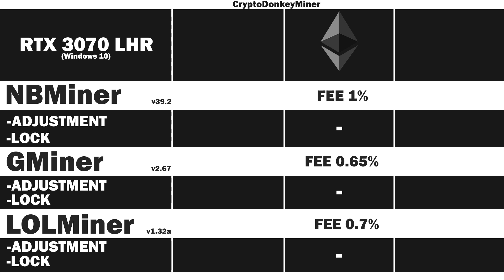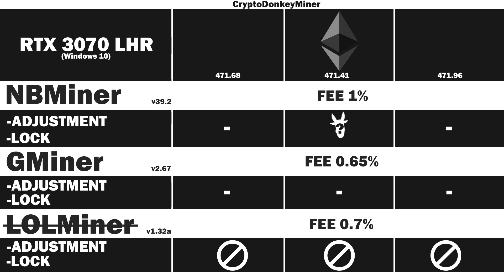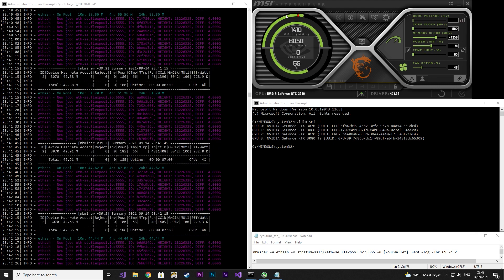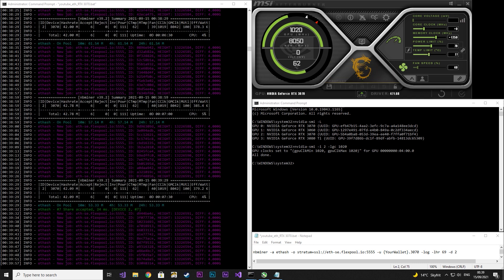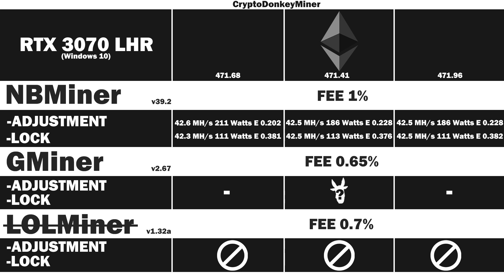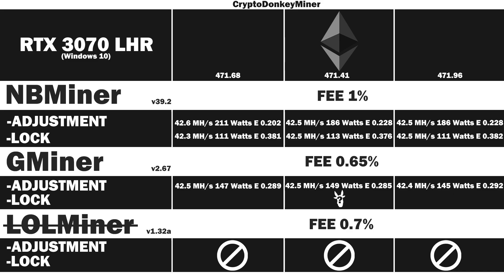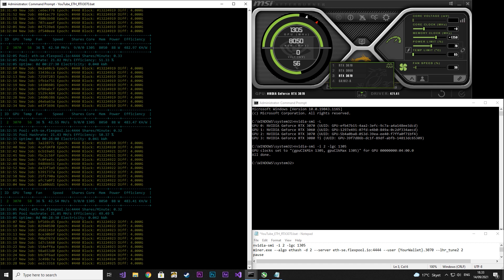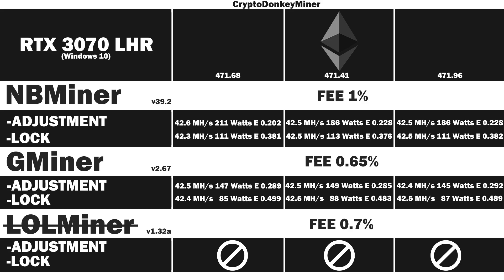RTX 3070 LHR ETH Unlocker NBMiner vs GMiner vs Drivers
This video was supposed to be about the ETH LHR unlock, or RTX 3070 lhr hack if you will, features that NBMiner, GMiner and now LOLMiner supports. However, LOLMiner does not work in Windows 10. Works perfectly fine in HiveOS though. I also tried BMiner and MiniZ. Neither gave any hashrate worth notice. So I changed the idea to be about ethereum mining unlock using NBMiner and GMiner, in 3 different Nvidia drivers. You will have a nice overview of what your max mining MH/s with the RTX 3070 LHR using a ETH semi-unlocker will be and also which driver will give you the best eth hashrate or efficiency.

In this video you will find the answer for the following:
What is the best eth hashrate for the RTX 3070 LHR?
Which GPU miner has the best eth unlock?
Is ethereum unlock worth it?

Chapters
0:00 - Intro
0:39 - NBminer ETH Unlocker with adjustment core clock
1:41 - NBminer ETH Unlocker with locked core clock
2:48 - GMiner ETH Unlocker with adjustment core clock
3:52 - GMiner ETH Unlocker with locked core clock
4:38 - Final results

The following versions were used:
NBMiner
v39.2

GMiner
v2.67

Nvidia
471.68
471.41
471.96